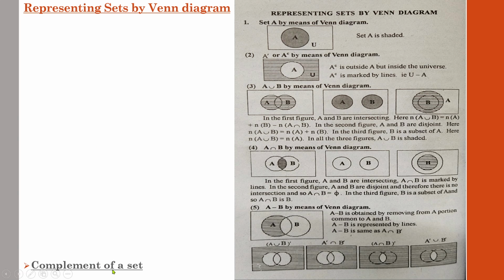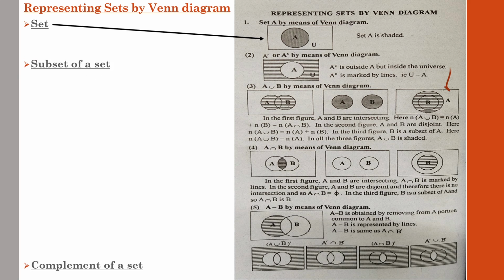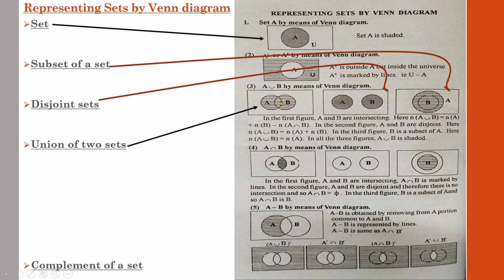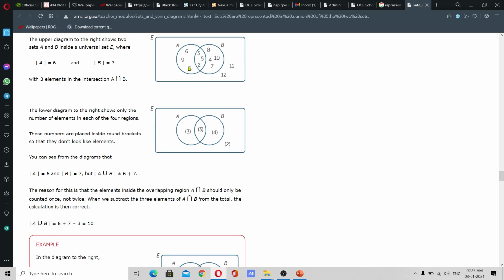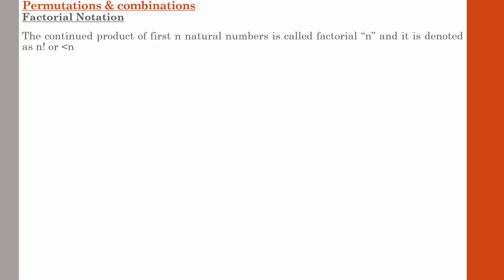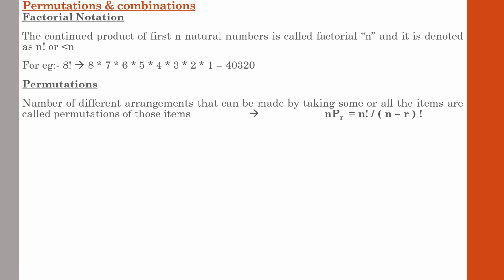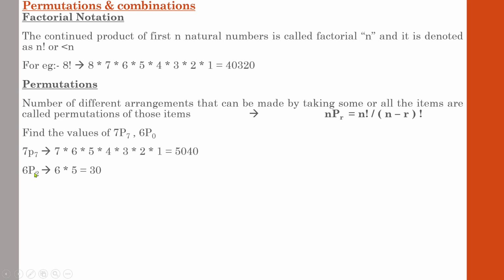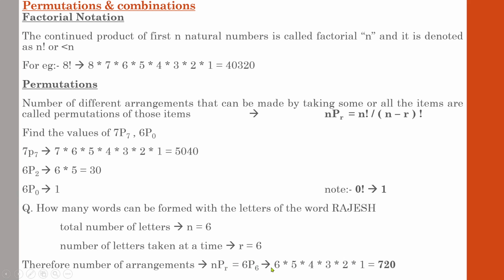Quantitative techniques for business 22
Venn diagrams, concept, cases, factorial notation, permutation, concept, cases